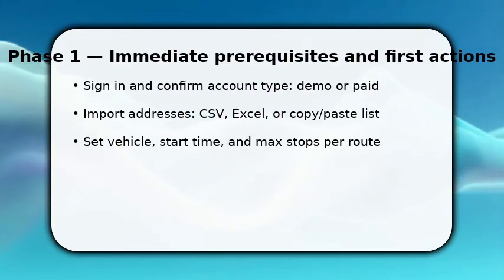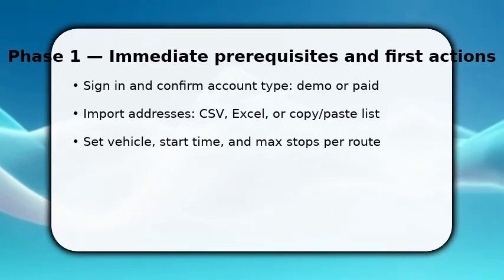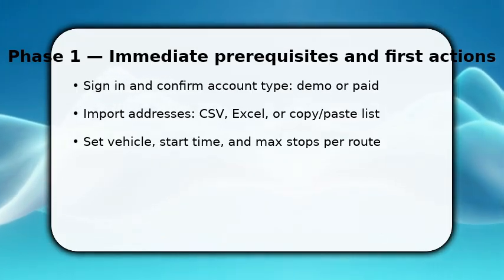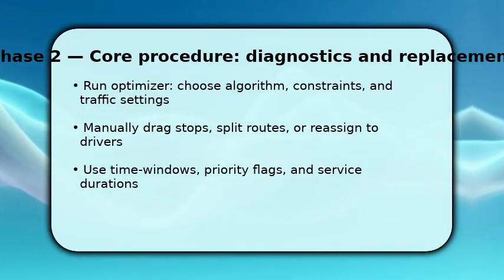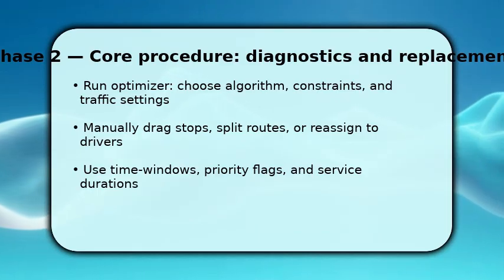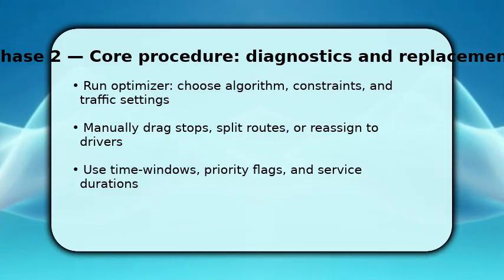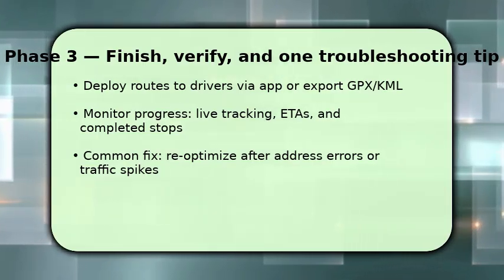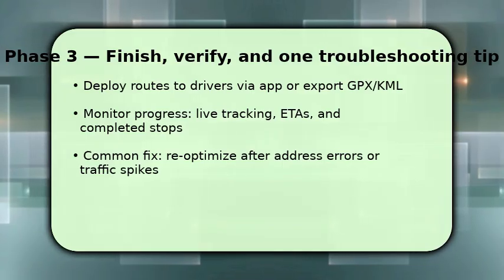How to Use Route4me App (only Way)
How to Use Route4me App (only Way) | 🔒 Surfshark VPN Deal — Stay private and secure. $1.99/mo + 3 Months Free ▸

Discover the secrets to mastering route4me, an essential navigation tool for efficient travel. This video guide provides step-bythy tips on how to install and use this app effectively in your daily commute or road trips.

route4me, navigation tools, installation instructions, daily commute, road trip hacks, travel efficiency, mobile apps guide, how-to video, commuting tips, trip planning app, use route4me